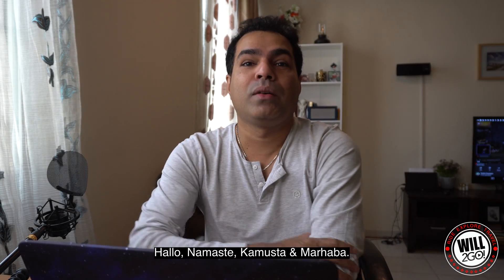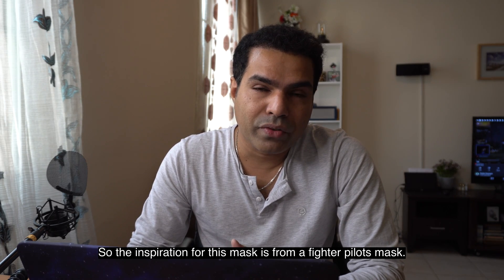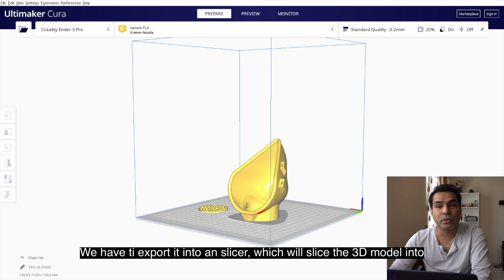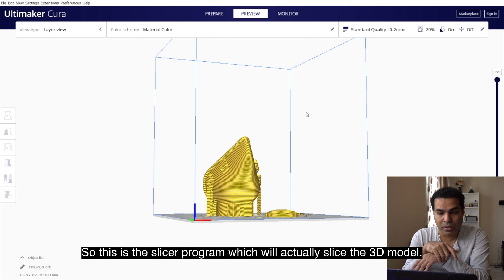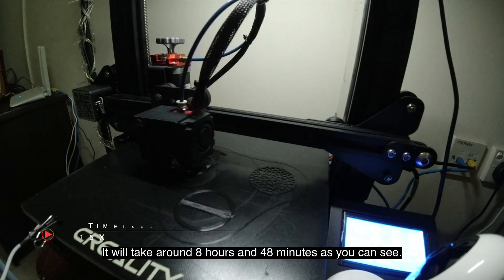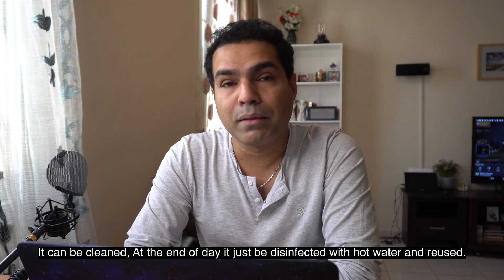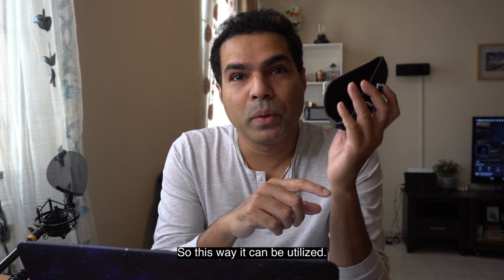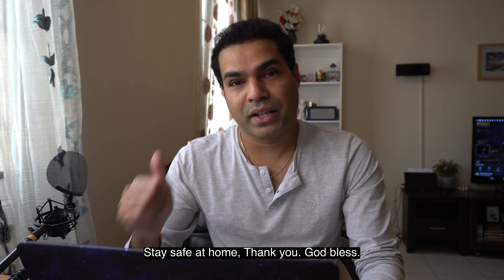I 3D printed my own PPE MASK!!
Hi Guys, In this Vlog use my hobby of 3D printing and print a N95/P100 compatible face mask to combat the current crisis.
I use a Creality ender 3 Pro with black PLA filament to print a ergonomic mask which also provides a tight fit.
the surgical mask can be used as a cutout or a p100 filter in the slot provided.
The whole contraption can be sterilized in hot water at the end of the day and reused again.